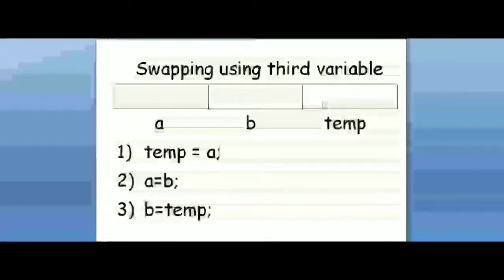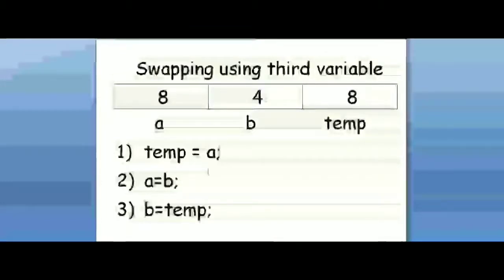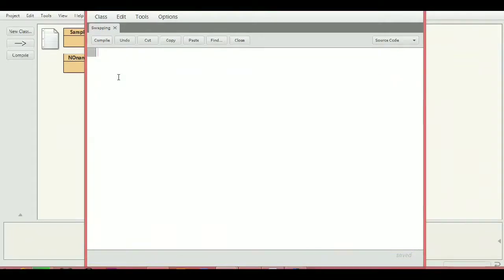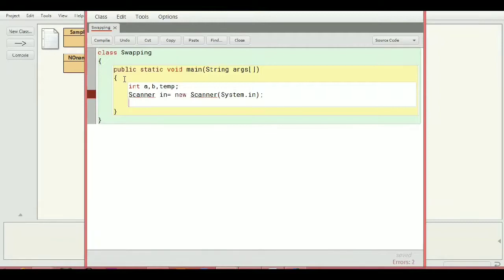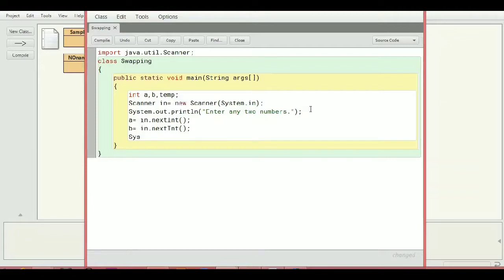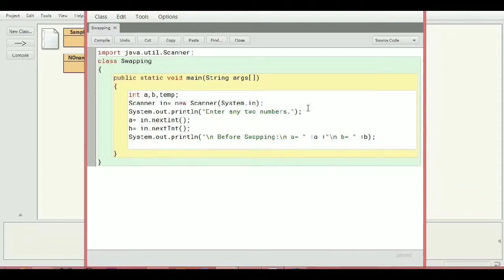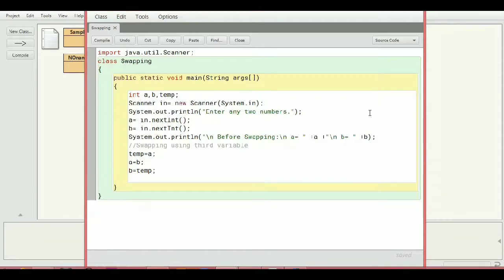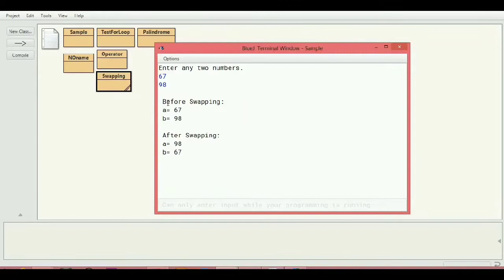Swapping using a third variable. | ICSE java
This video deals with program for swapping using a third variable.